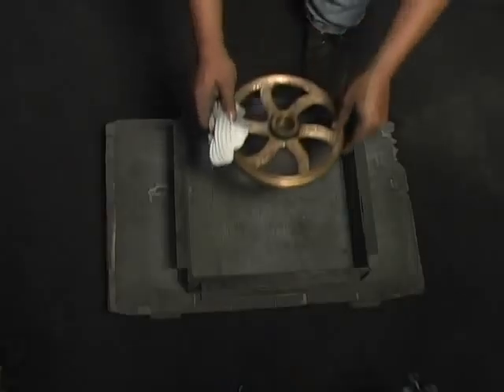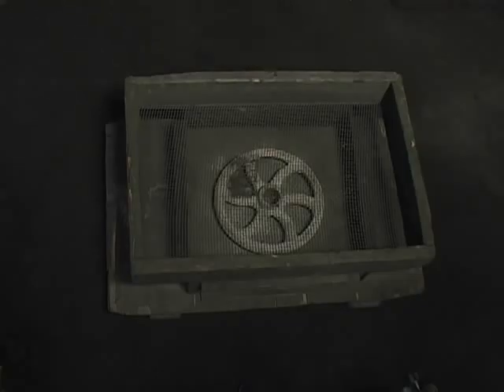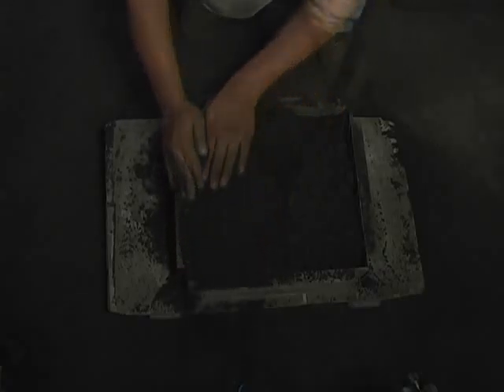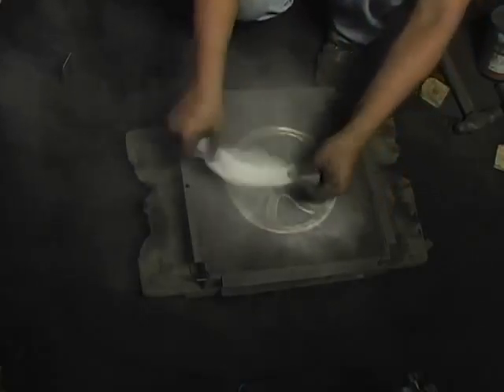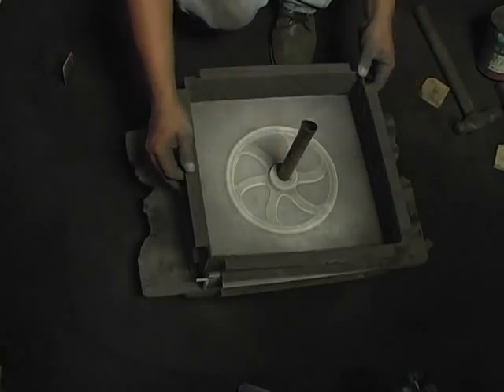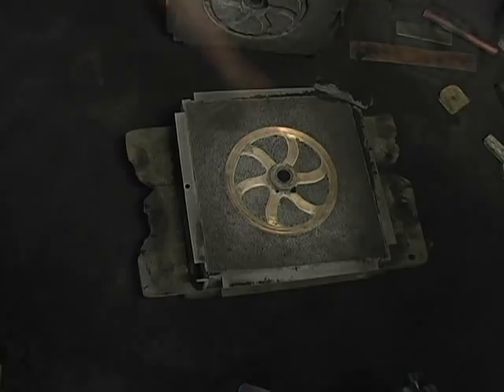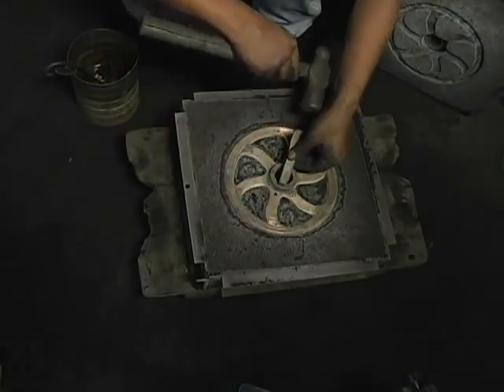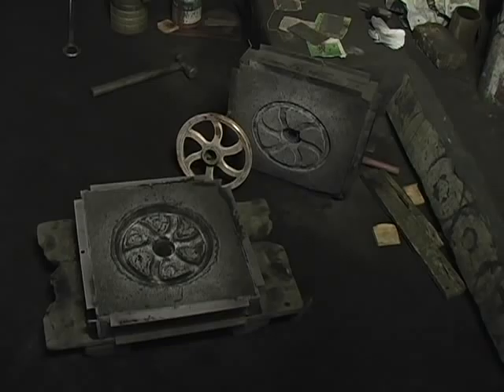08 Melted bronze.m4v